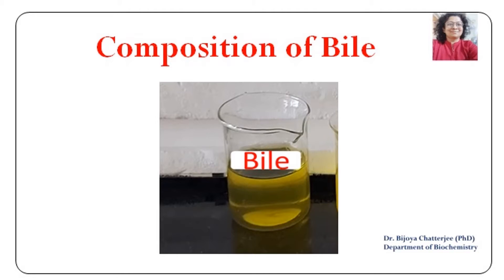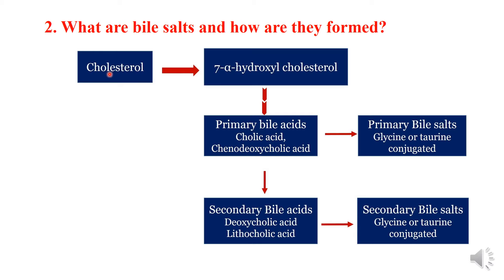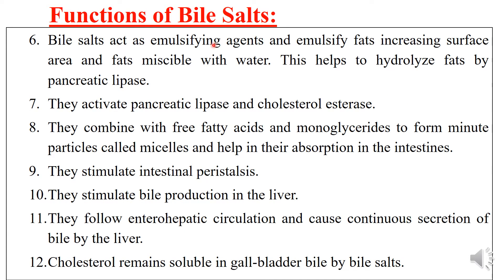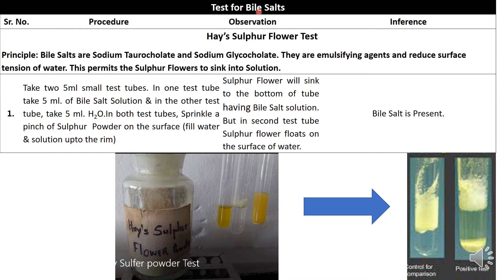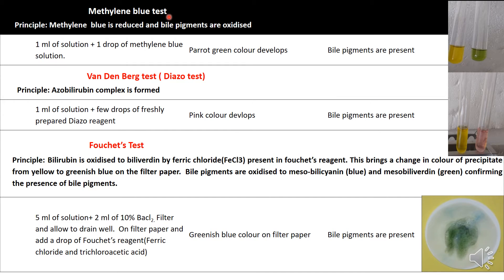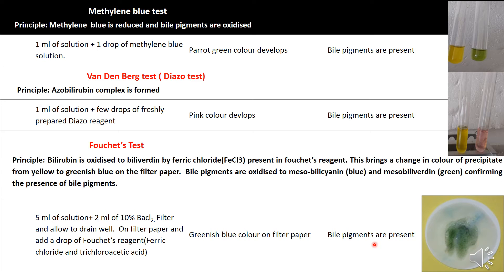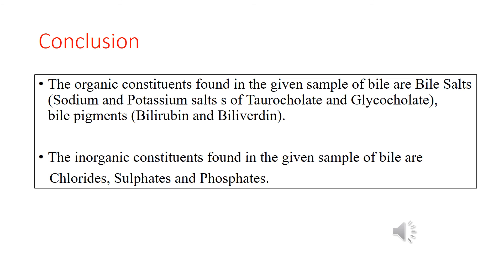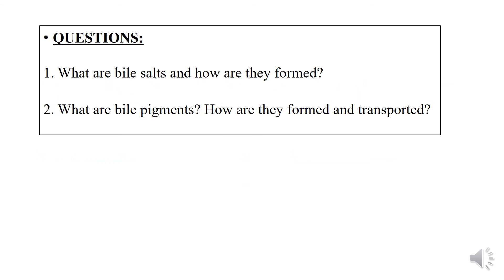BILE COMPOSITION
96-98% water
2.5% Solids

Organic Constituents of Bile:
I. Bile Acids:
a. Bile acids are synthesized in the liver from cholesterol.
b. The bile acids are derived from the parent acid called cholanic acid.
c. Cholic acid + Glycine → Glycocholic acid.
b. Cholic acid + Taurine → Taurocholic acid.
II. Bile Salts:
Sodium or potassium glycocholate and sodium or potassium taurocholate are the two bile salts.
III. Bile Pigments:
Biliverdin and Bilirubin
They are excreted in the bile.
They have no physiological role.

Inorganic Constituents of Bile:
Sulphate
Phosphate
Chloride